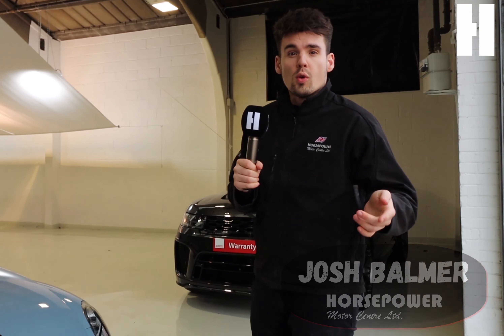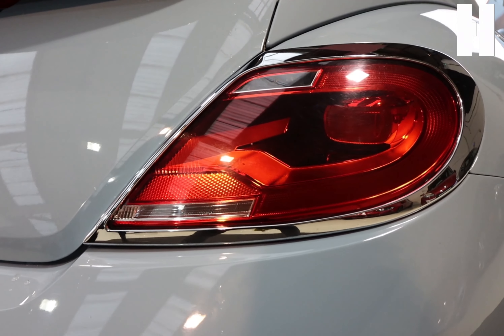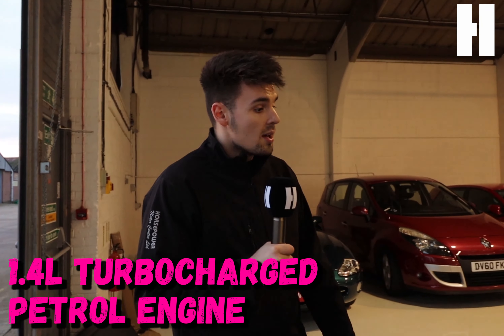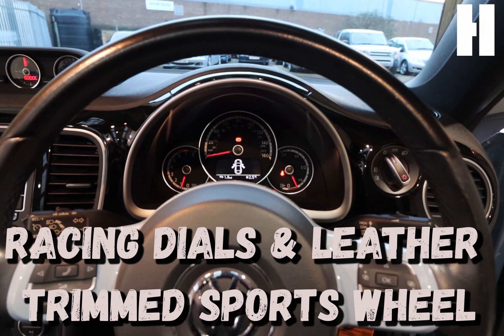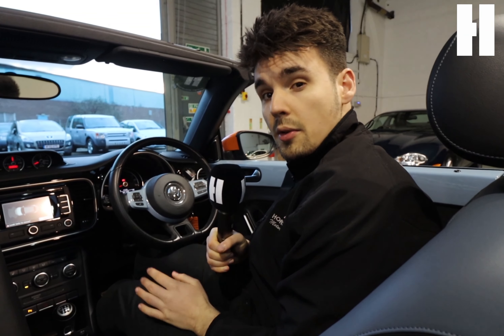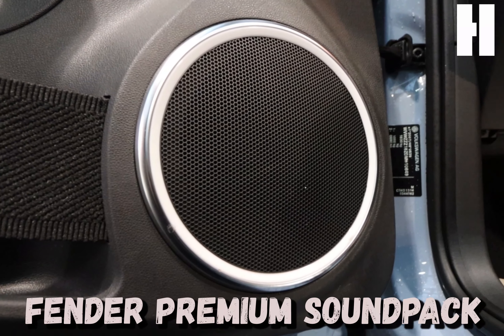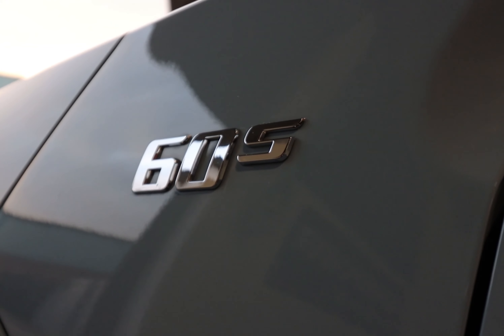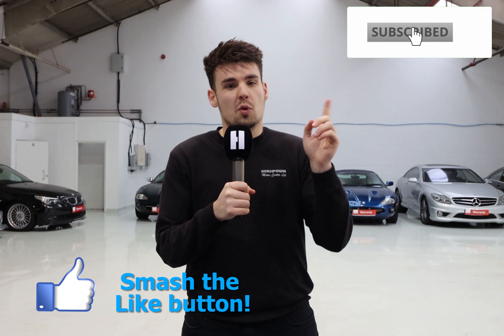🔒 Lockdown Knockdown 👑 - Episode 4 - VW Beetle 60's Edition ✨